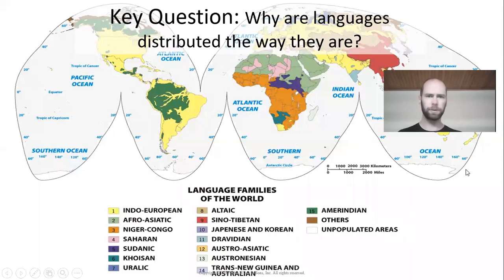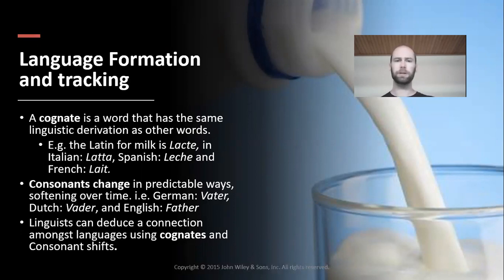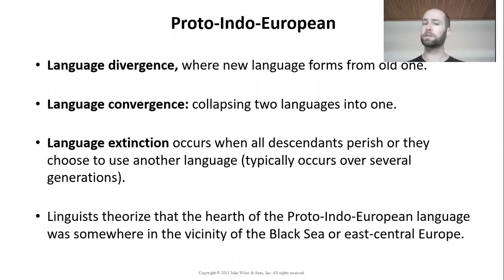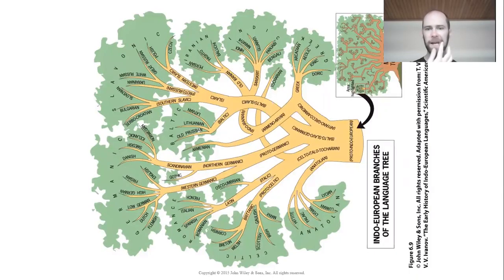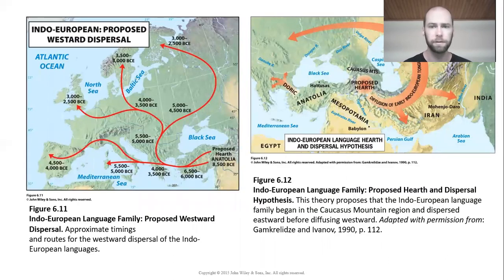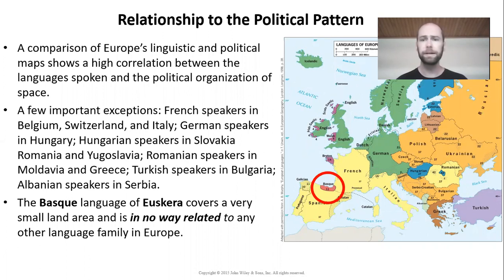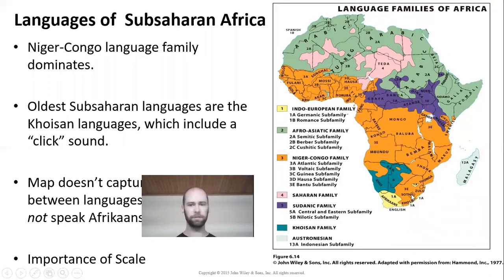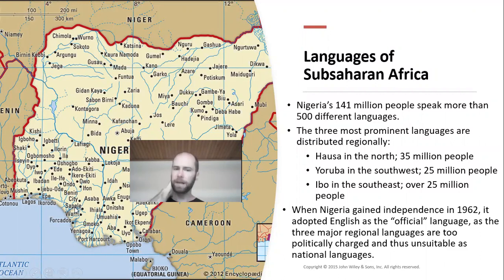Culture and Language Part 4: Language formation and distribution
Part 4/5 in the Lecture on Culture and Language